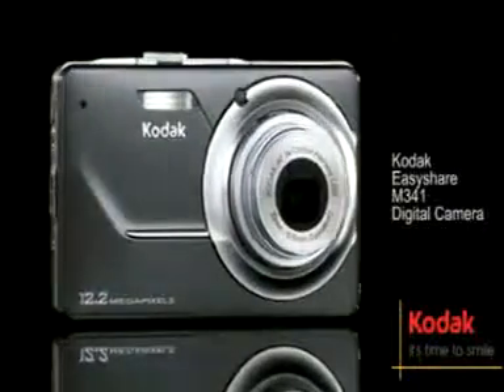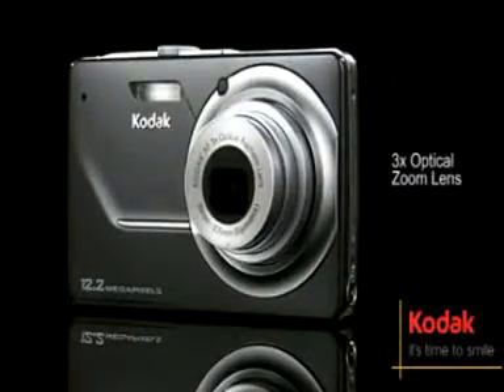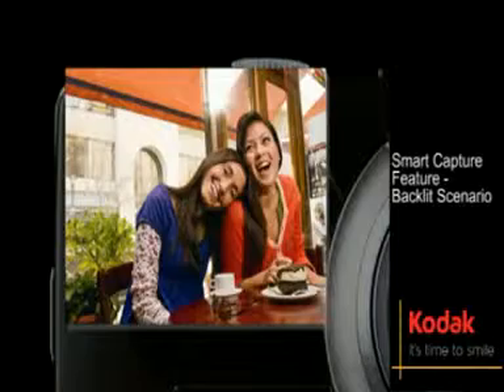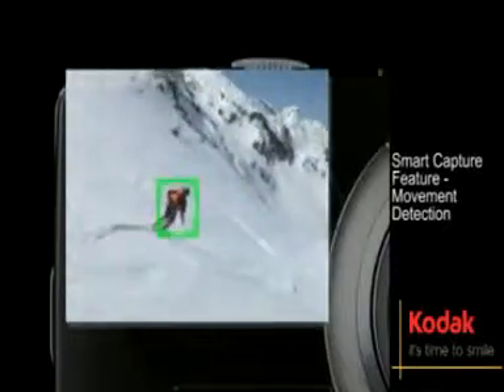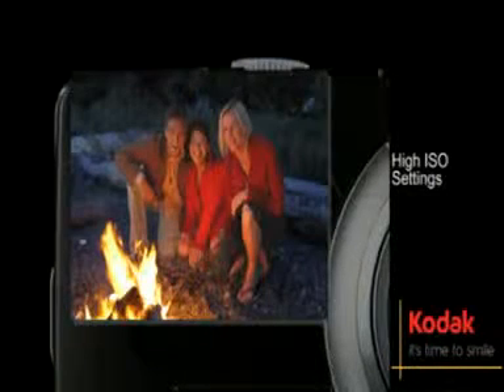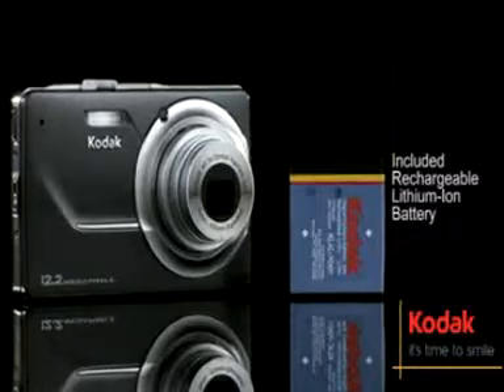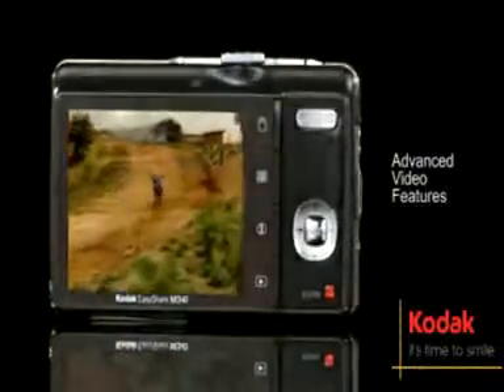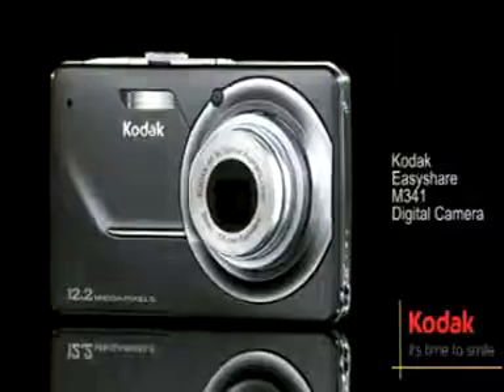ML 27371703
Video Migrado